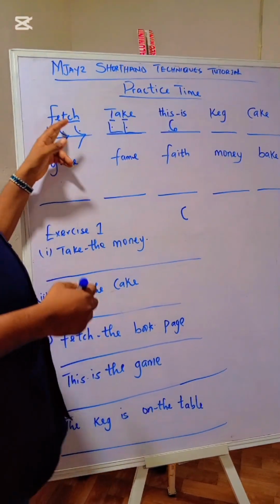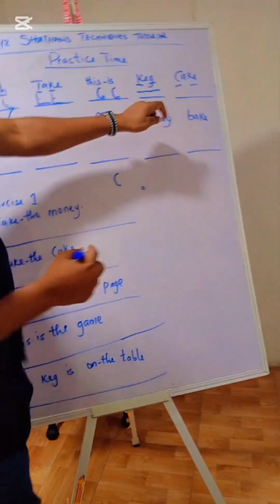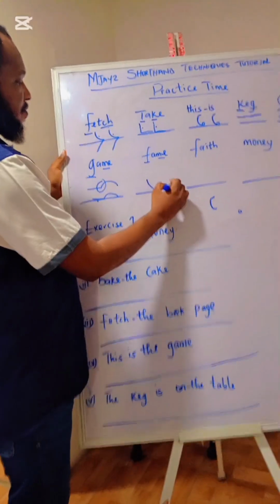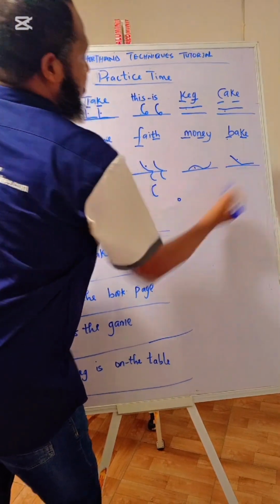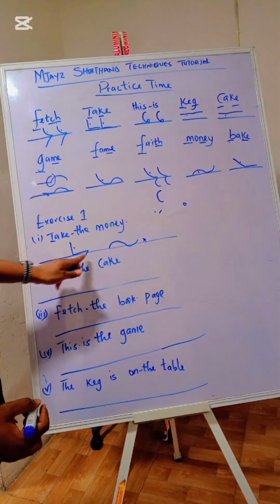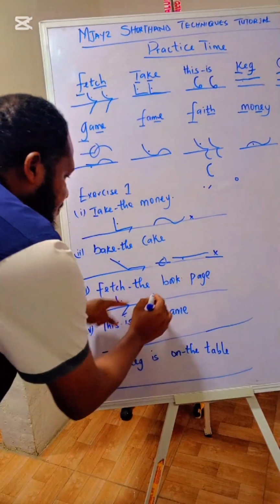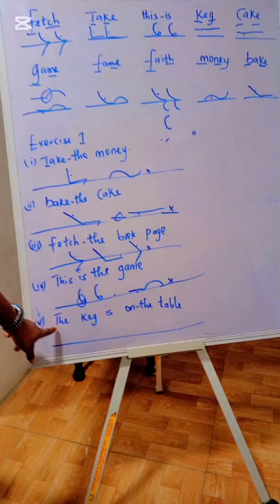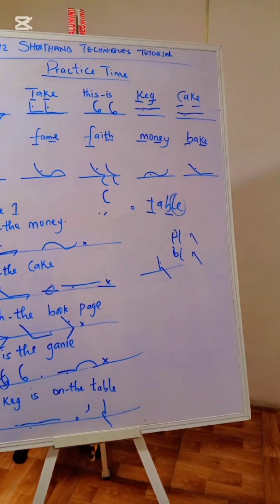Improving your speed and accuracy through with some listed example words and exercises.